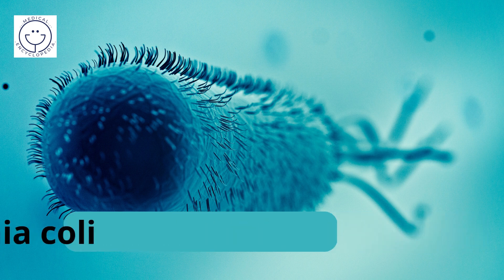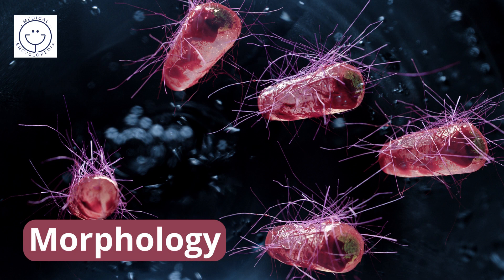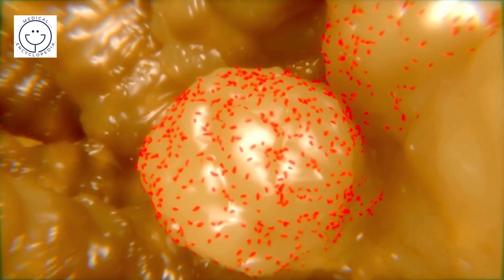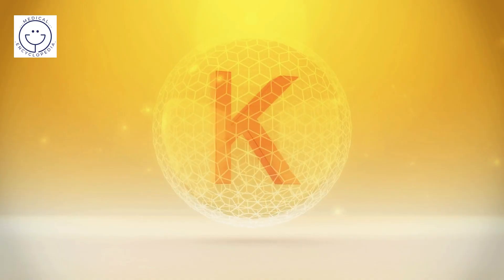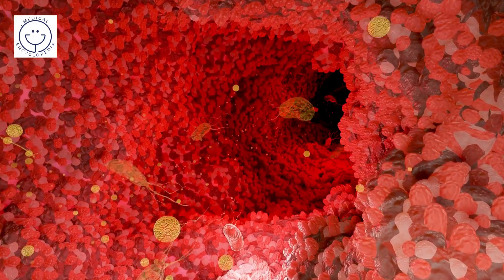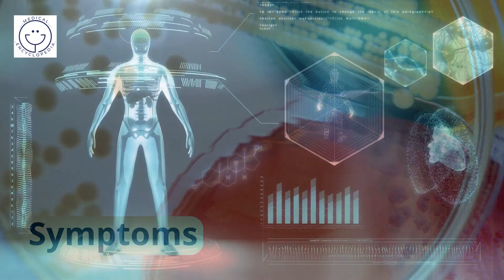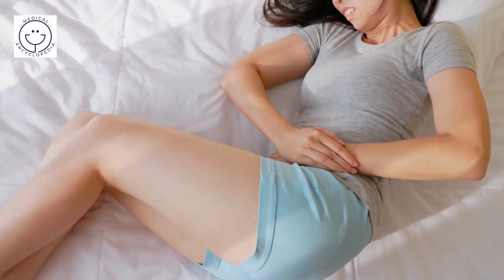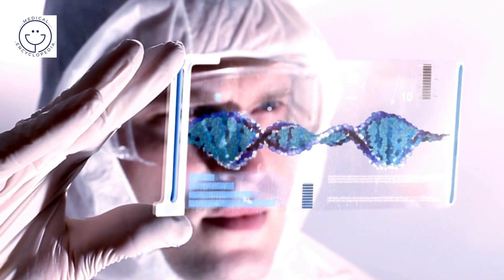Escherichia coli | E. Coli life cycle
Escherichia coli
Escherichia coli, also known as E.  coli, is a bacterium commonly found in the intestinal tract of humans and animals. Although most strains of E.  Coli are harmless, some can cause serious illness.
Discovery of Escherichia coli
E.coli is one of the most studied bacteria in the world. Since its discovery in 1885, scientists have learned much about its biology and its importance in human health. E. Coli is an indicator of food and water hygiene and is often used to determine if food and water are contaminated with fecal matter.
Morphology
E. coli is a Gram-negative, facultative anaerobe, nonsporulating coliform bacterium. Cells are typically rod-shaped, and are about 2.0 μm long and 0.25 – 1.0 μm in diameter, with a cell volume of 0.6 – 0.7 μm3. Antibiotics can effectively treat E. coli infections outside the digestive tract and most intestinal infections but are not used to treat intestinal infections by one strain of these bacteria. The flagella which allow the bacteria to swim have a peritrichous arrangement. It also attaches and effaces to the microvilli of the intestines via an adhesion molecule known as intimin.
Most strains do not cause disease in humans and are part of the normal microbiota of the gut; such strains are harmless or even beneficial to humans although these strains tend to be less studied than the pathogenic ones. For example, some strains of E. coli benefit their hosts by producing vitamin K2 or by preventing the colonization of the intestine by pathogenic bacteria. These mutually beneficial relationships between E. coli and humans are a type of mutualistic biological relationship — where both the humans and the E. coli are benefitting each other. E. coli is expelled into the environment within fecal matter. The bacterium grows massively in fresh faecal matter under aerobic conditions for three days, but its numbers decline slowly afterwards.
E. coli and other facultative anaerobes constitute about 0.1% of gut microbiota, and fecal–oral transmission is the major route through which pathogenic strains of the bacterium cause disease. Cells are able to survive outside the body for a limited amount of time, which makes them potential indicator organisms to test environmental samples for fecal contamination. A growing body of research, though, has examined environmentally persistent E. coli which can survive for many days and grow outside a host.
Symptoms
E. coli can be a pathogenic bacterium, that is, it can cause disease in humans. Some strains of E. Coli produce toxins that can cause diarrhea, abdominal pain, and vomiting. The disease is known as urinary tract syndrome, or UTI, and is most common in young children, older people, and people with weakened immune systems.
E. coli can also cause blood infections, which can be life-threatening. These infections occur when bacteria enter the bloodstream through lesions on the skin or gastrointestinal tract. Sepsis, a serious illness that can cause organ damage and death, is a potential complication of E-blood infection.
E. Coli uses
Despite its potential negative effects on human health, E. coli can also be a useful bacterium. Scientists have used E. coli to developed techniques to manipulate their DNA. E. Coli is also used in the production of food and pharmaceuticals, such as insulin used in the treatment of diabetes.